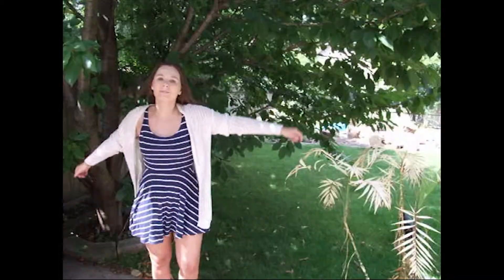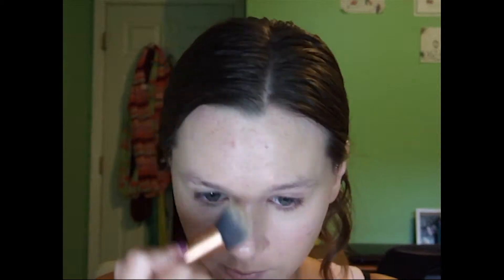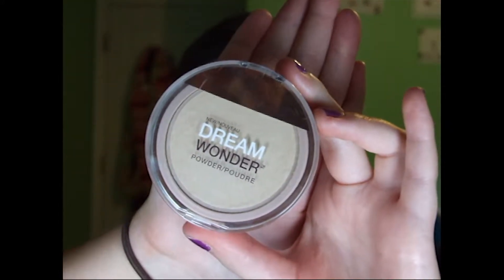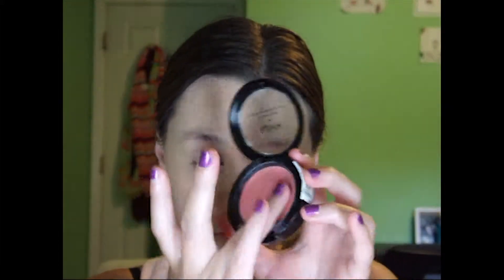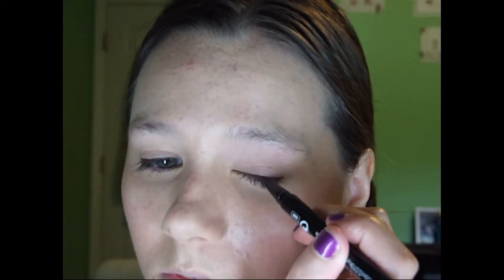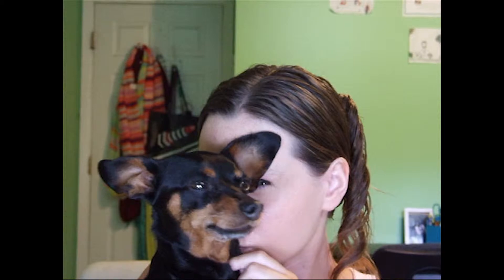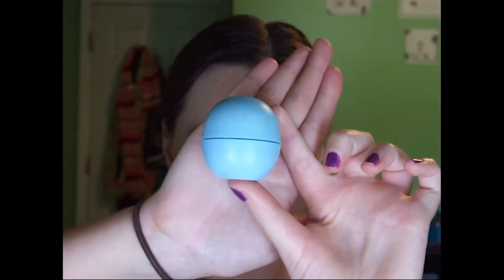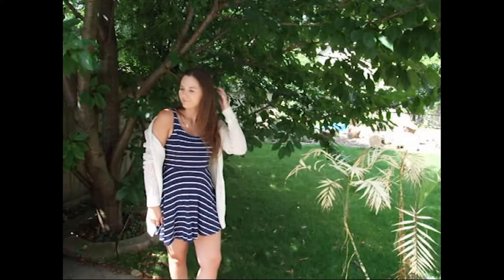ROAD TRIP WEEK: Tutorial- Makeup and Outfit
OPEN ME!

Hey Guys!
Today is the start of Road Trip Week!  The next few videos will be all about taking a road trip or vacation!

Products:
FACE:
Makeup Forever HD Foundation
EYE:
Sephora Collection Wink It Liquid Liner –Cup a Joe